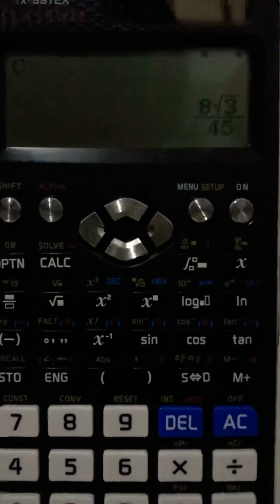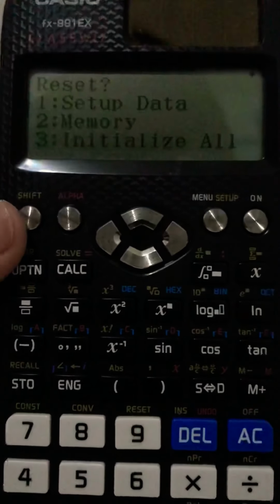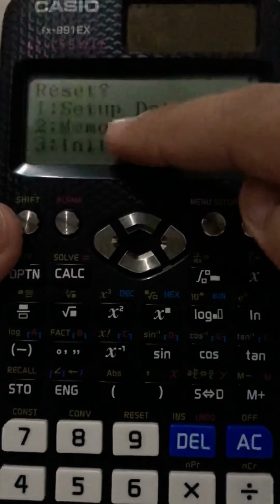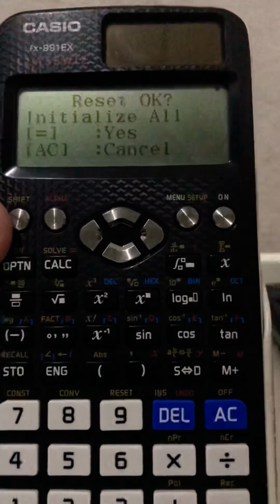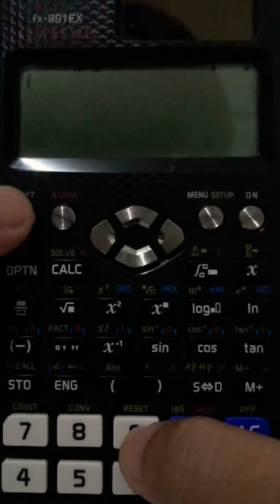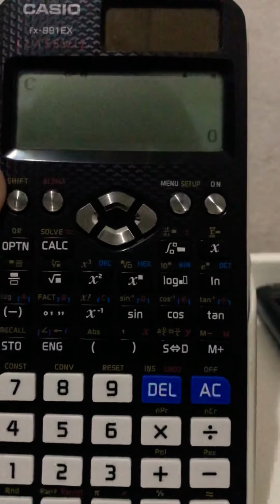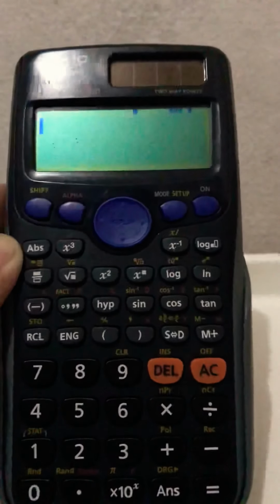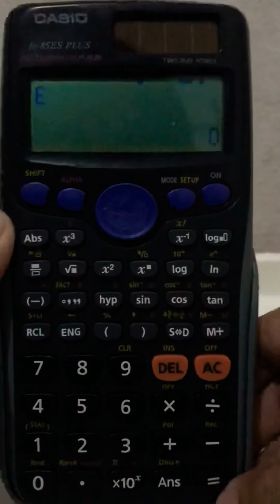How to Reset Three Types of Casio Calculators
Default Mode of Casio Calculators